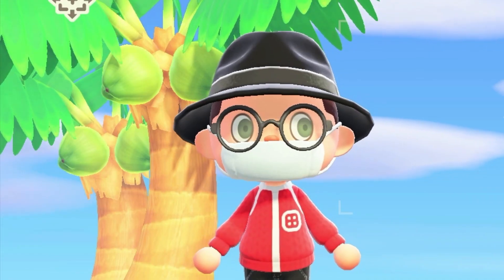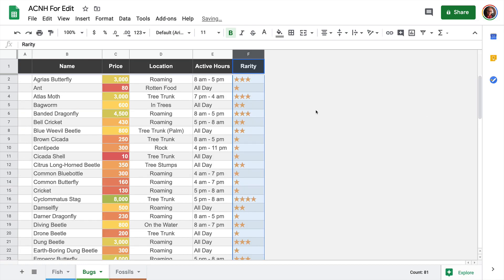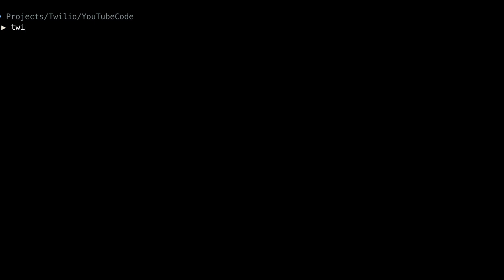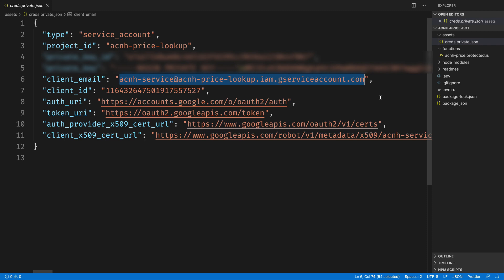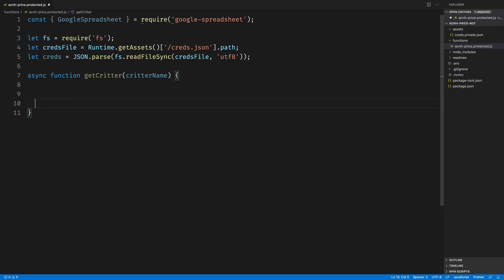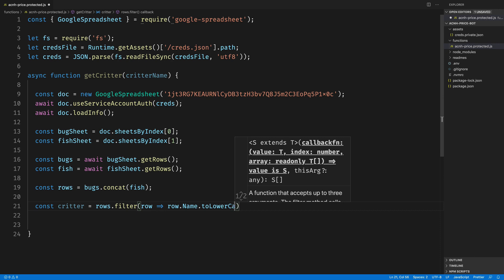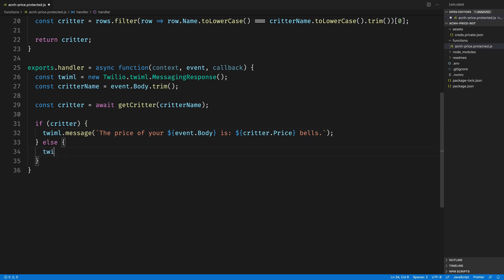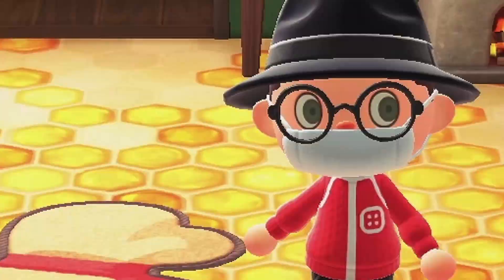Animal Crossing + WhatsApp + Google Sheets = Price Bot!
Ever wondered how much a certain bug or fish can sell for in Animal Crossing? You could get that price with a simple message to a WhatsApp bot that can fetch the price data from Google Sheets. This video walks through how to use the Twilio API for WhatsApp combined with price data in Google Sheets to create a bot that can return the price of your latest catch at a moment's notice.

You'll learn everything you need to know to send a WhatsApp message in response to a price lookup using Twilio and Google Sheets.